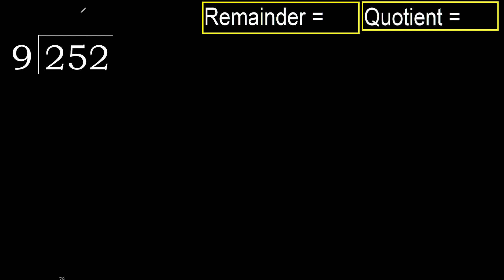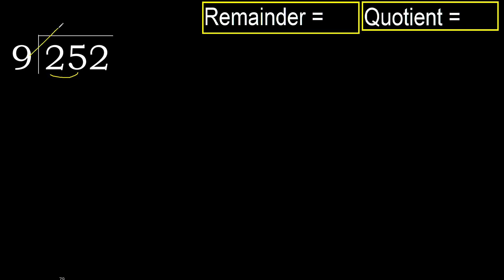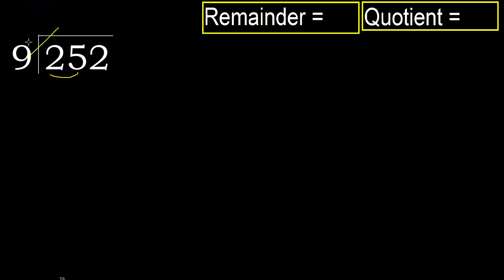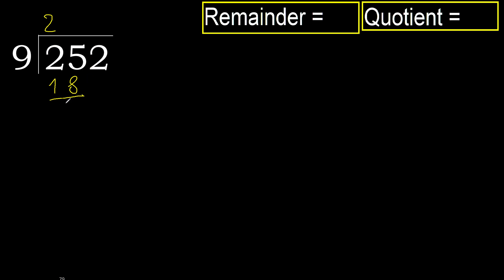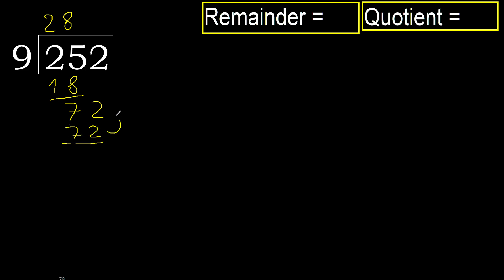Divide 252 by 9 , remainder . Division with 1 Digit Divisors . How to do